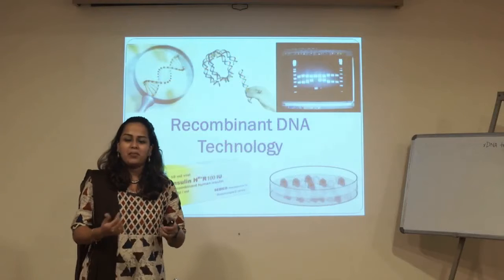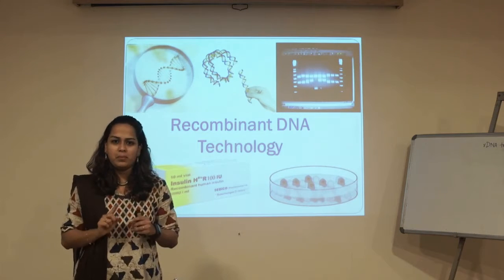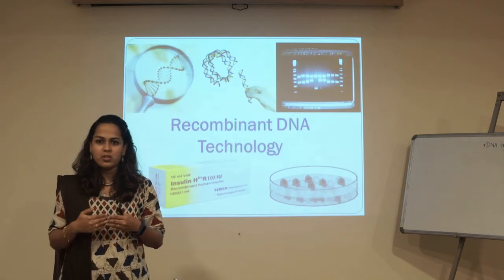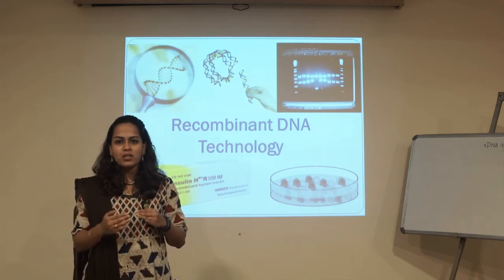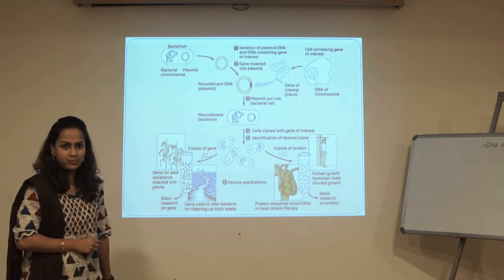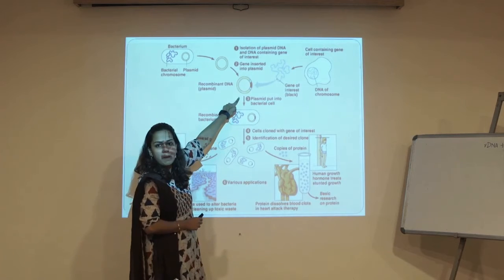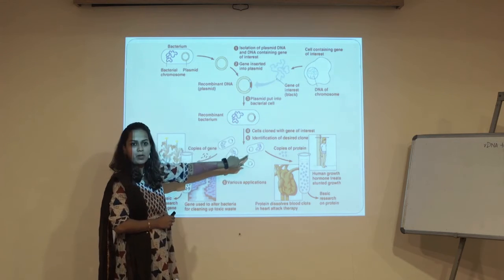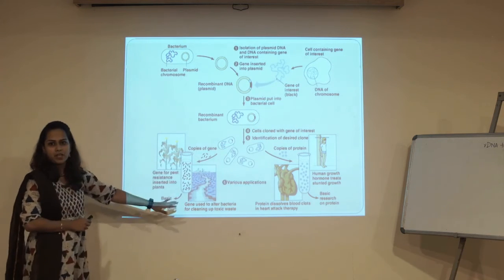Introduction to rDNA technology VI Biotechnology Chaitali Surve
Introduction to rDNA technology VI
Biotechnology
Chaitali Surve